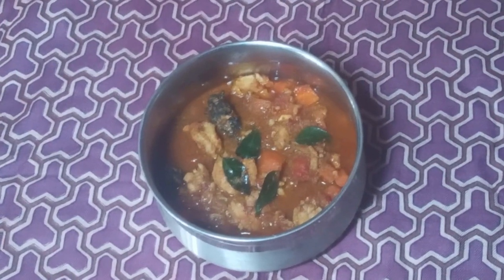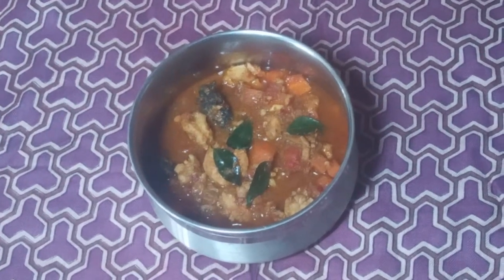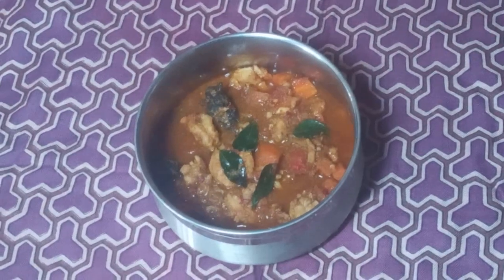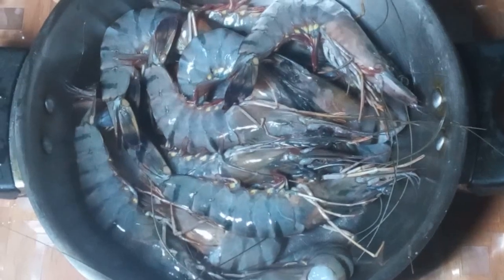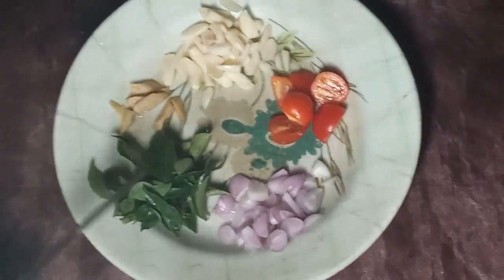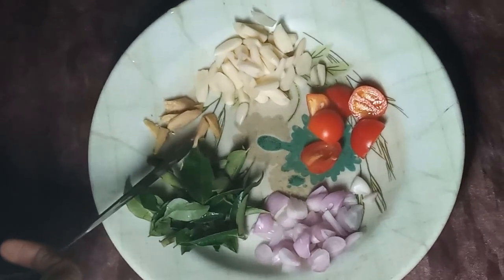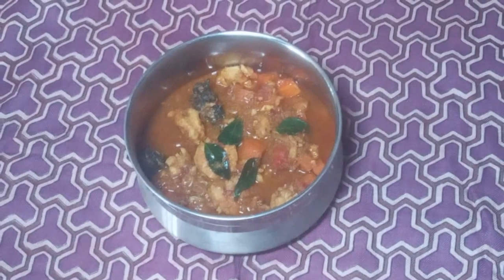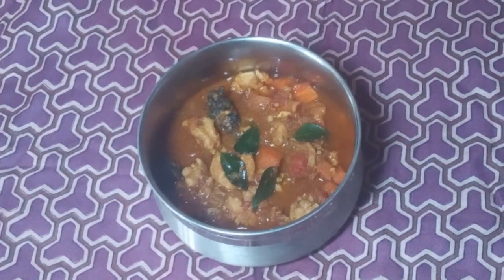Pepper Shrimp Carrot Bowl/ Dinner Recipes / Carrot Recipes / Shrimp Recipes / Stew Recipes 1853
Here the method of preparation of the Pepper Shrimp Carrot Brindleberry Stew or Pepper Prawn Carrot Brindleberry Bowl or Kali Mirch Chingdi Gajar Masala is given
Preparation
Clean the shrimps by taking off the shell and the intestines  Heat the pan and pour in 10 ml of oil.  Put in 35 shallots and saute well. Put in the pieces of 6 shallots and saute well. Put in 25 g of ginger and 25 g of garlic and saute and mix.Put in the pieces of a tomato and saute well. Put in a spoon of black pepper, a  spoon of turmeric powder, a  spoon of chili powder,  and salt to taste and mix well. Add the marinated shrimp and mix well. Add 100 g of cleaned and cut carrot pieces and saute well.  Cook for 10  minutes in the pressure cooker. and take off the pan and serve. Take off the flame and serve.
tomato. recipes,
potato tomato recipes,
green peppers,
red peppers,
dinner recipes,